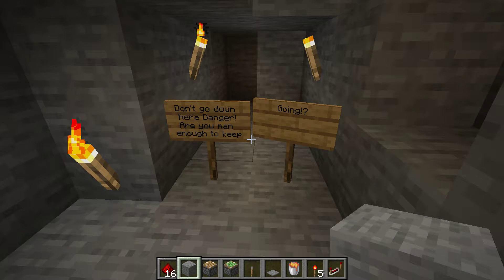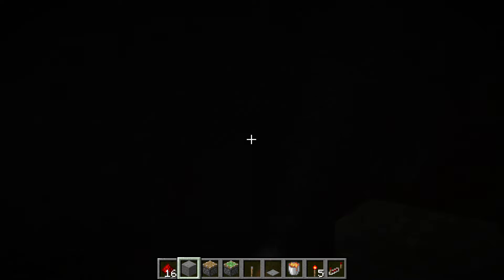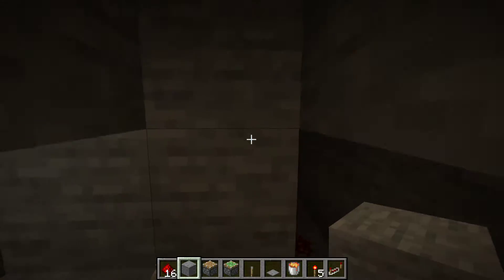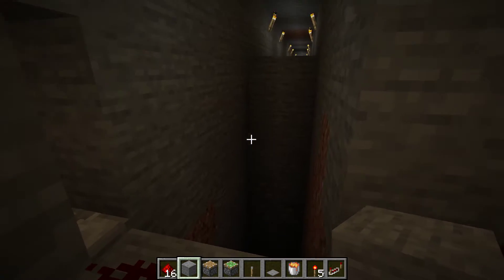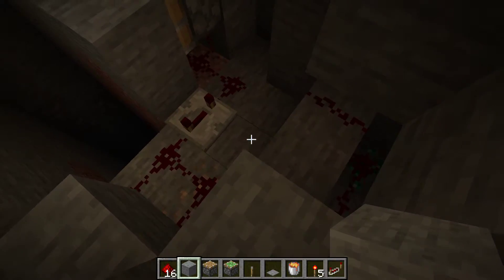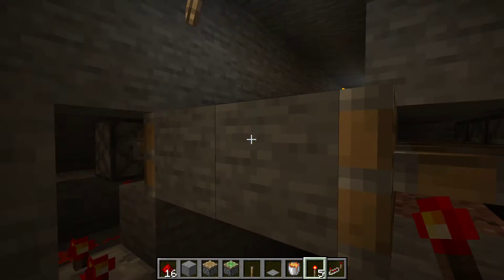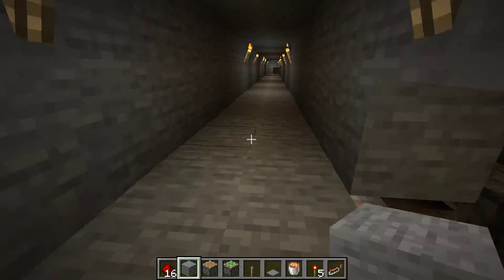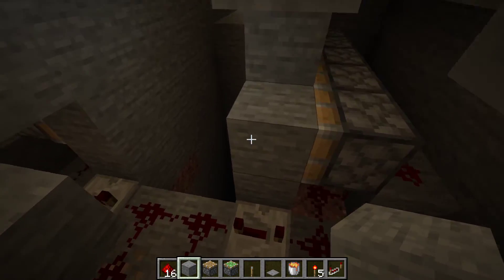Minecraft: Trap the Trolls Build!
--- Here is the Mic I used to record this video

Hi Guys, here a short video, I will show you how to quickly make a trap killing off those trolls who’ve been making your life hell.
You’re going to need the same items you had from the last video, so; Sticky Pistons, redstone, redstone repeaters, stone, also some pressure plates and some lava.

If you have any suggestions or ideas, for new videos as well, pop a comment in the below for me.